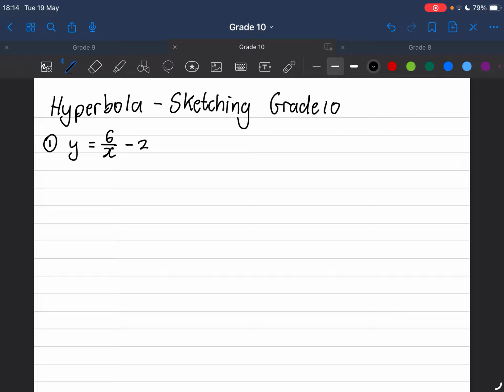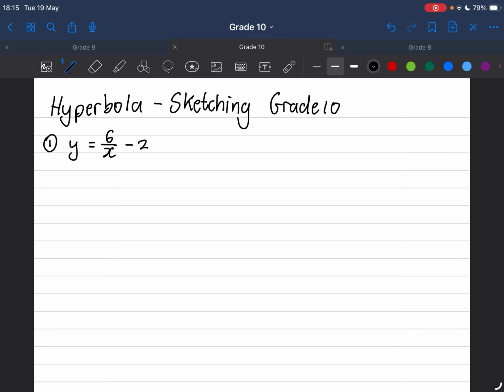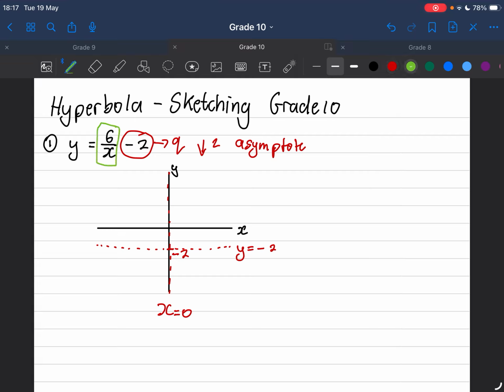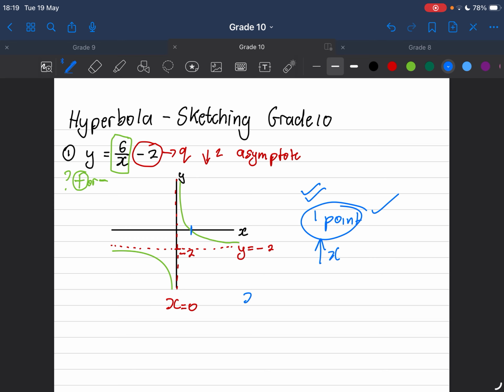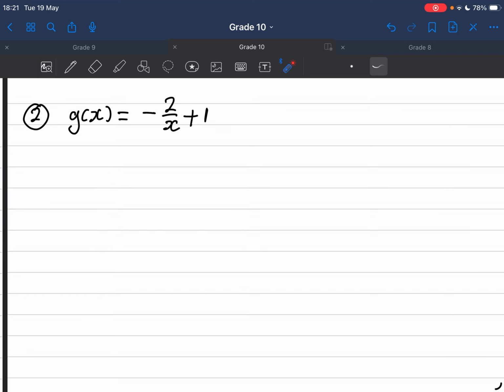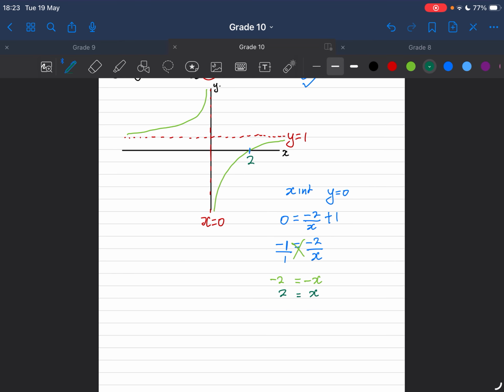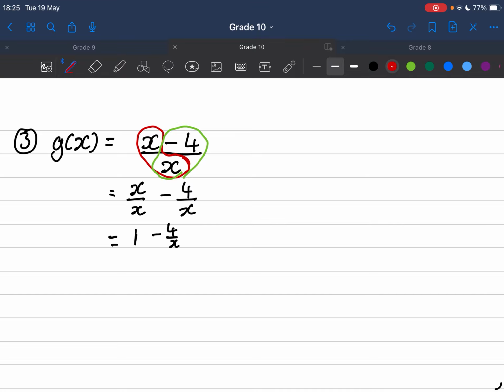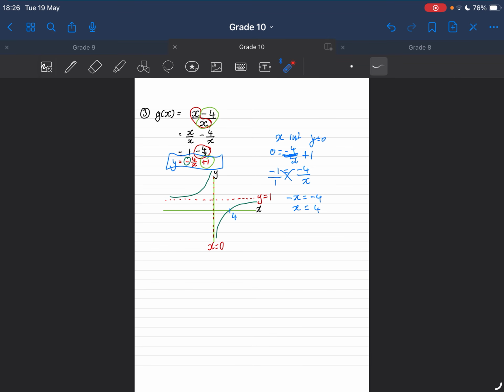Functions – Hyperbola Grade 10 – Sketching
This video shows you how to sketch a hyperbola.